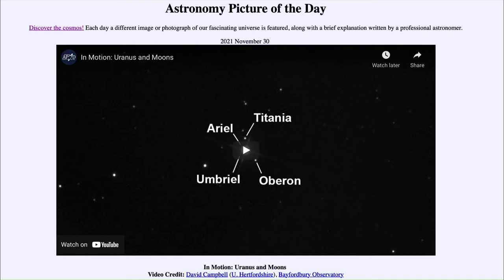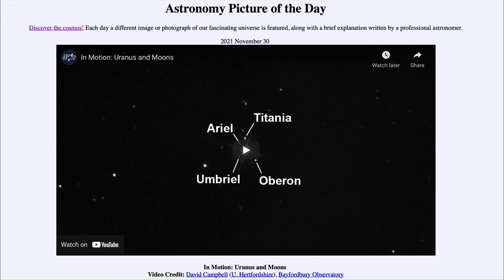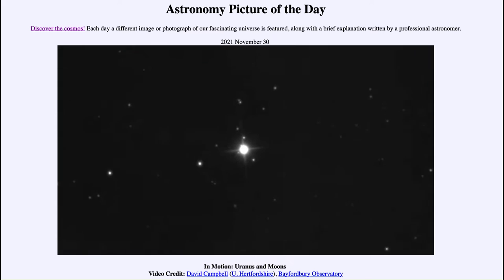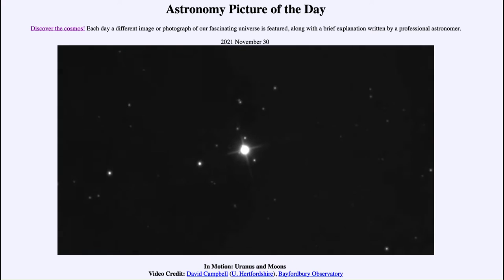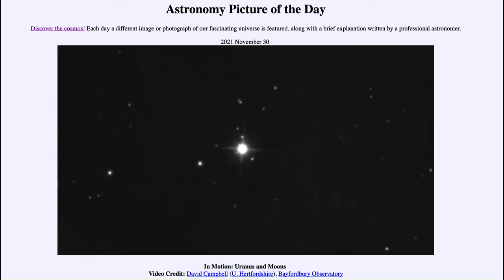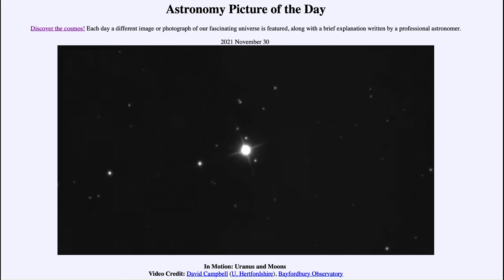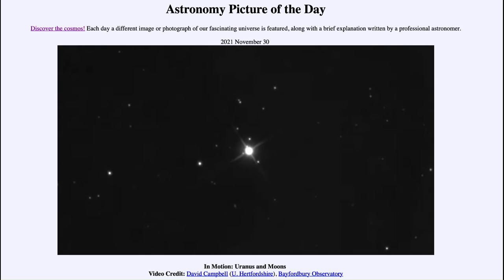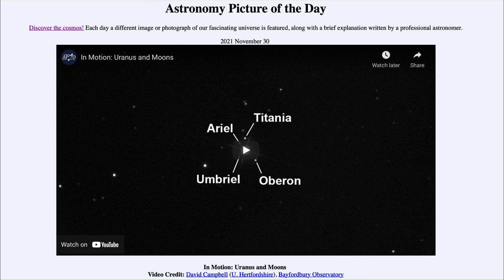2021 November 30 - In Motion: Uranus and Moons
In today's image, we see the planet Uranus and four of its moons. The planet, served at opposition when it is closest to Earth, will appear largest and brightest in the sky. However, it is still slightly below naked-eye visibility.